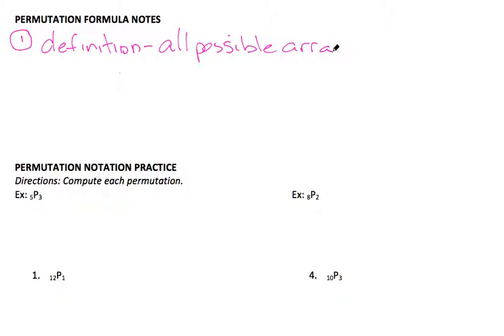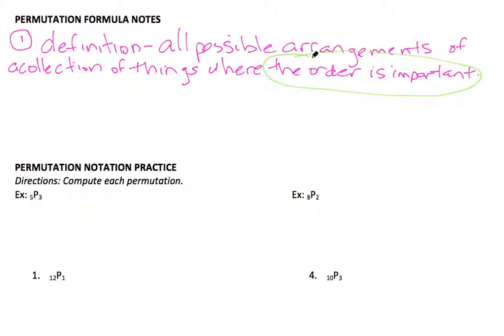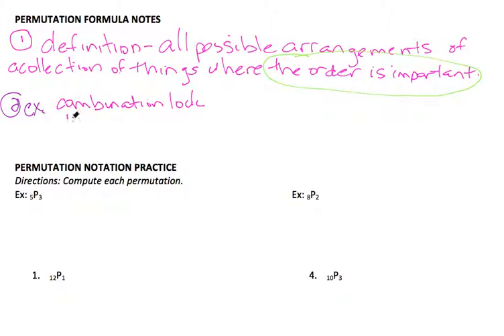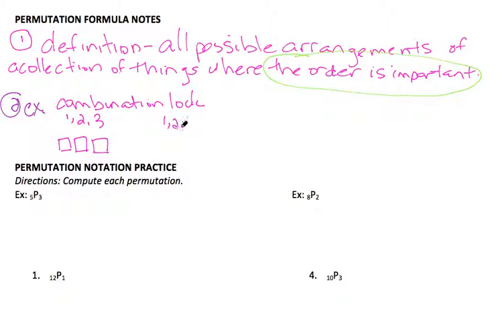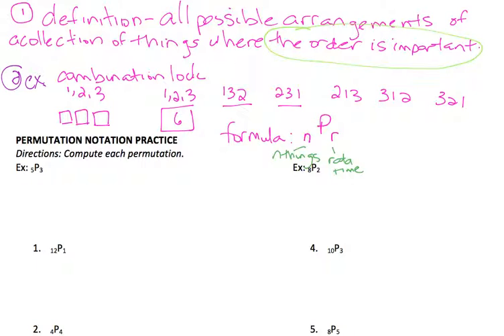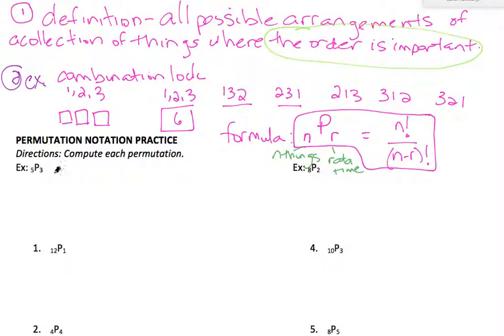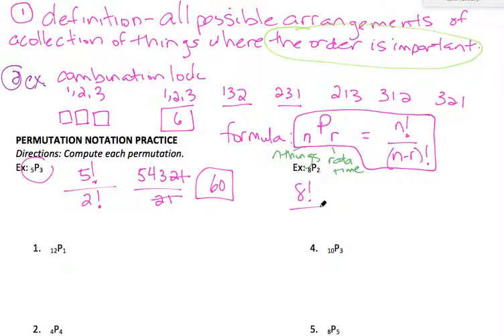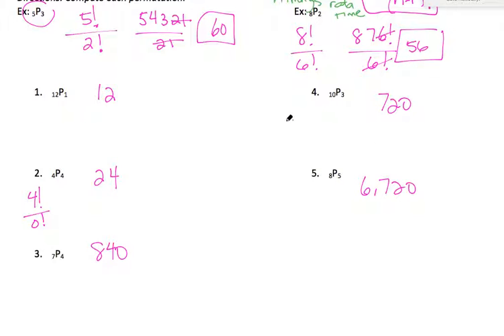Permutations 10.01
guided notes